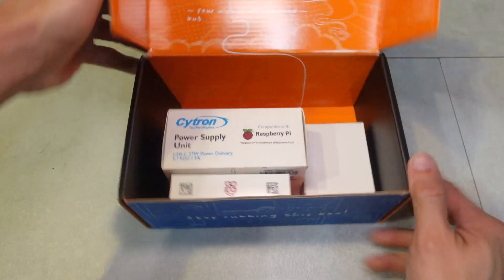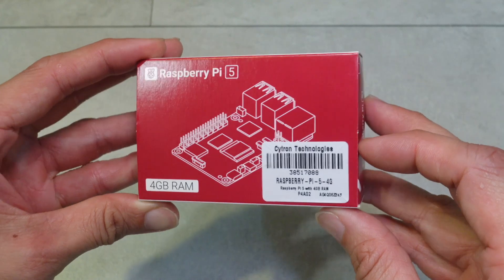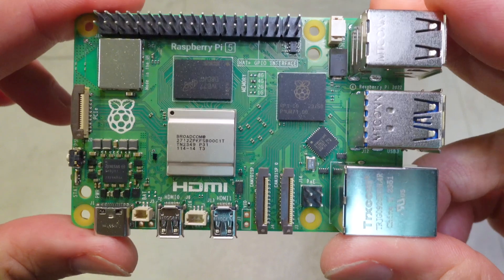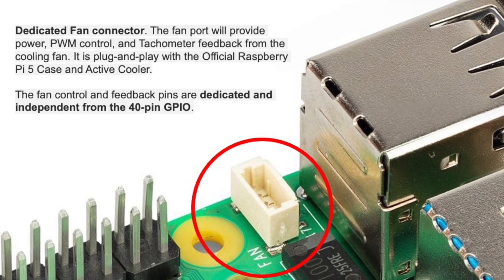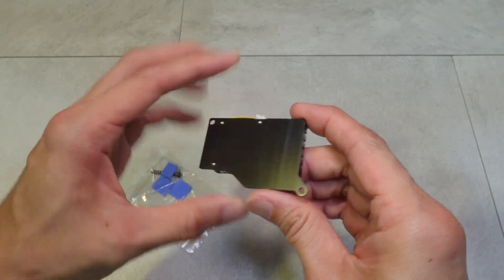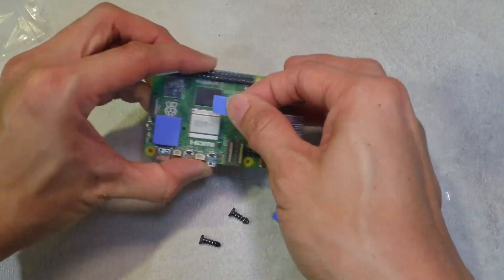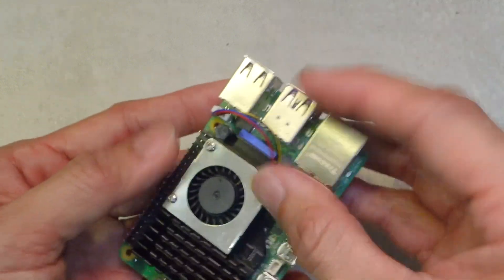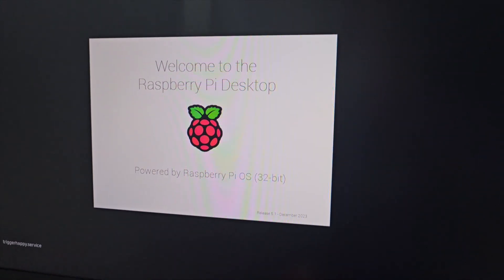Unbox & Install Raspberry Pi 5: Compatible Active Cooler & 3D printed case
Welcome to our comprehensive Raspberry Pi 5 unboxing and installation guide! In this video, we dive into the key features of the Raspberry Pi 5 4GB model, showcase the proper installation process of a compatible active cooler for optimal performance especially the thermal pads which many got it wrong, and demonstrate how to assemble a 3D printed case for your RPI5.

I downloaded and printed the 3D printed case from this

Discover the power and versatility of the Raspberry Pi 5 as we explore its capabilities and walk you through the setup process step by step. Whether you're a beginner or a seasoned Pi enthusiast, this video has something for everyone looking to enhance their Raspberry Pi experience.

Don't miss out on this must-watch tutorial that combines unboxing, installation, and customization tips for your Raspberry Pi 5. Get ready to take your projects to the next level with this ultimate guide!